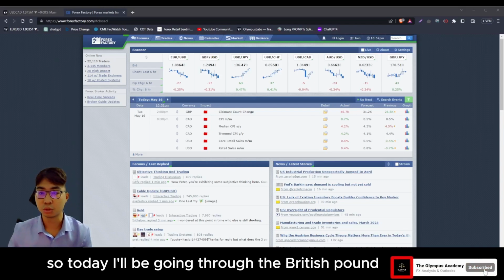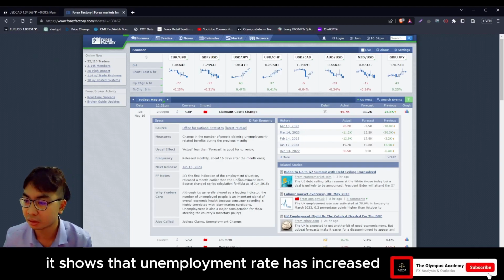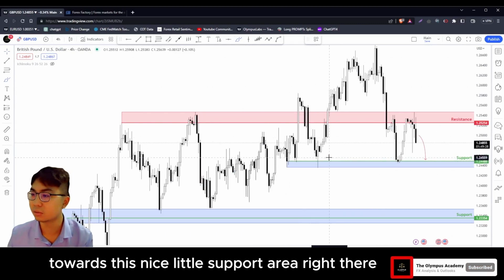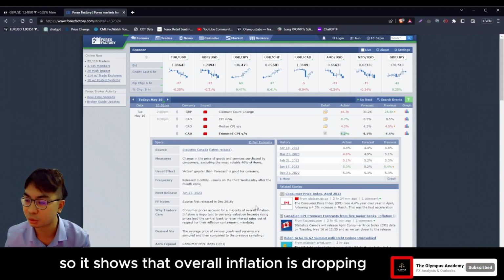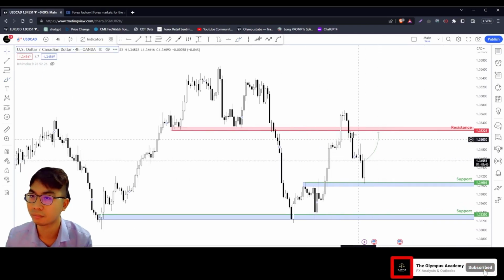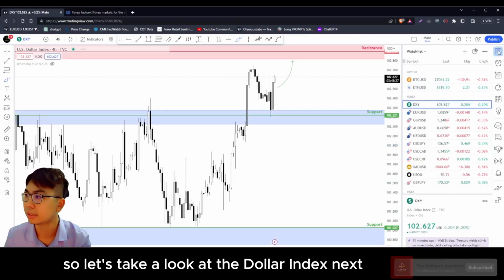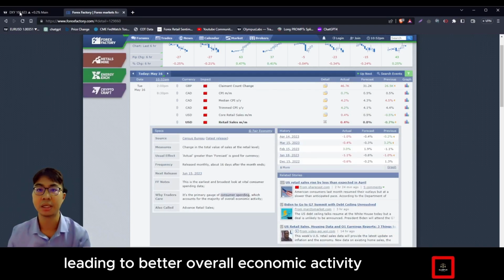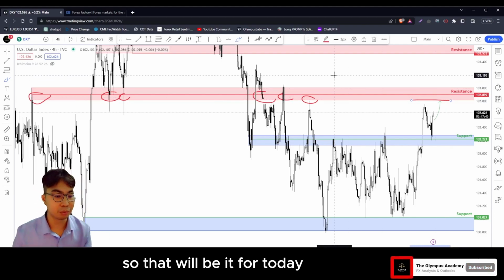BEST Forex setups 16th May 2023 : GBPUSD USDCAD DXY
Guest Speaker : Chen Yongjin